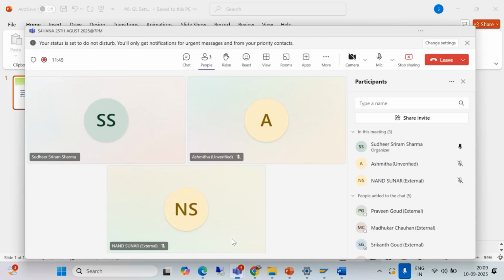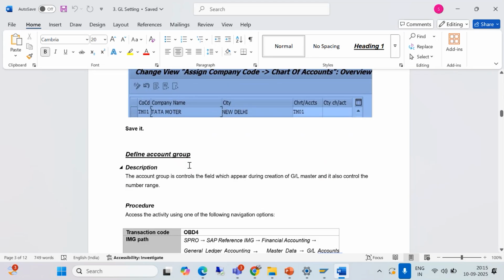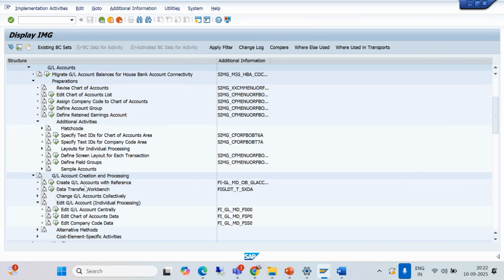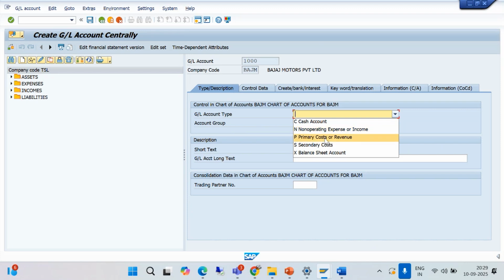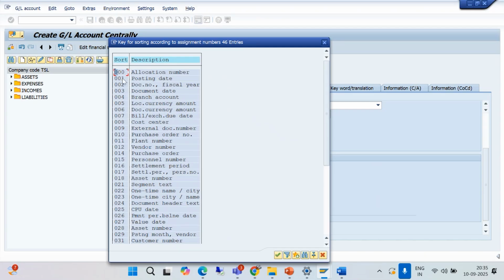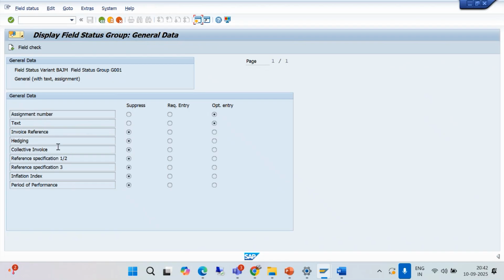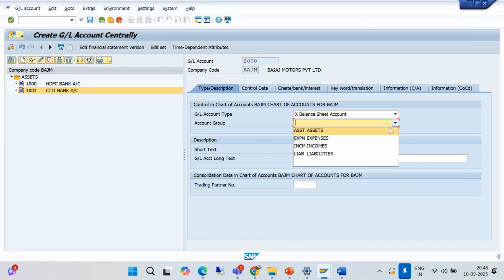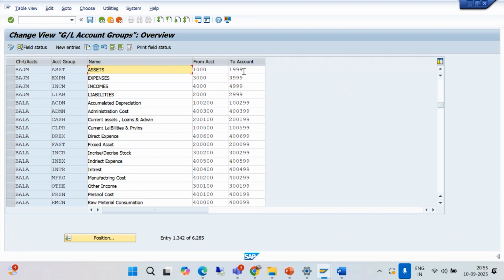9. GL SETTING CONFIGURATION, GL MASTER DATA CREATION | SAP S/4 FICO | Class-9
9. GL SETTING CONFIGURATION, GL MASTER DATA CREATION | SAP S/4 FICO | Class-9